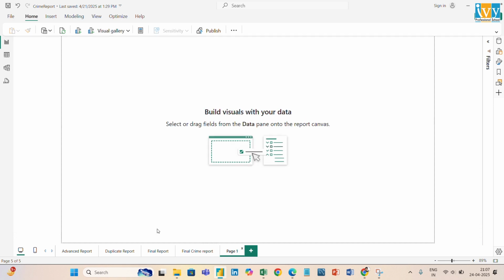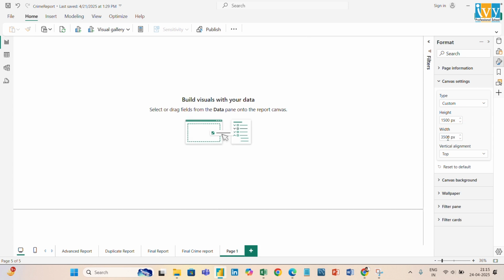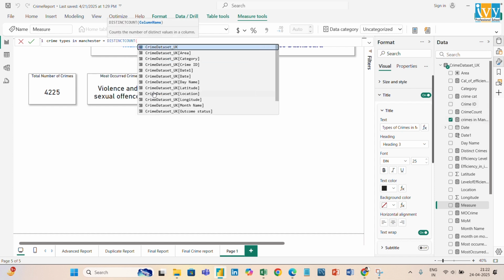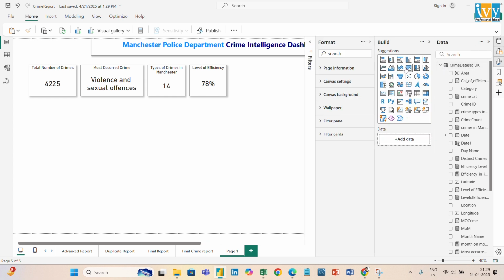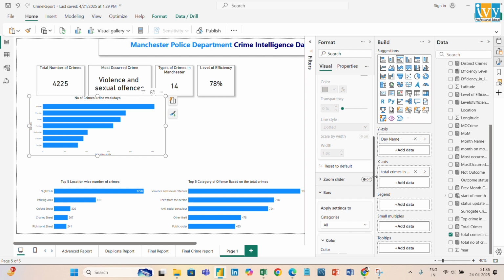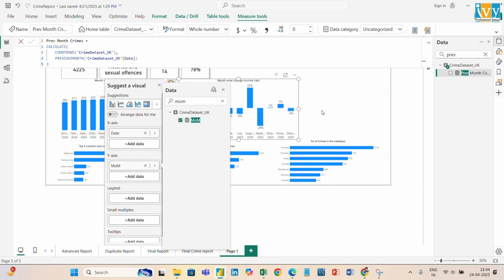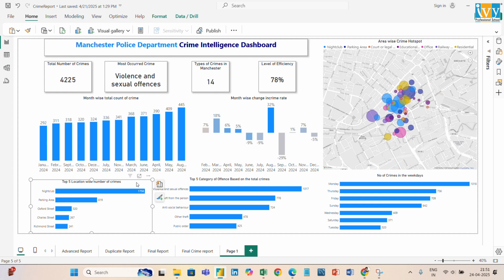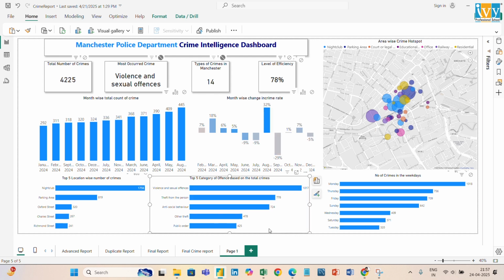Build a Crime Dashboard in Power BI | Manchester Police Case Study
Learn how to create an interactive, insight-rich crime intelligence dashboard in Power BI, using real-world data from the Manchester Police Department. This hands-on tutorial walks you through data transformation, DAX measures, KPI setup, bar/column charts, and geospatial mapping — all essential for data analysts and Power BI professionals.

Chapters in this video:
00:00 - Intro & Overview
00:13 - Objective of the Dashboard
00:44 - Exploring the Raw Crime Data
02:06 - Importing and Preparing Data in Power BI
03:21 - Defining the Dashboard Goals
04:41 - Creating KPI Cards (Total Crimes, Top Crime, etc.)
10:59 - Calculating & Formatting KPI: Total Crimes
13:02 - KPI for Most Occurred Crime
14:15 - KPI for Number of Crime Types
15:20 - KPI for Department Efficiency
21:05 - Bar Chart: Top 5 Crime Locations
24:06 - Bar Chart: Top 5 Crime Categories
27:01 - Weekly Crime Count Visualization
29:30 - Column Chart: Monthly Crime Trends
33:02 - Column Chart: Month-on-Month Crime Rate Change
36:04 - Creating Crime Hotspot Map
40:00 - AI-Aided Area Classification (LLM Integration)
44:00 - Dashboard Interaction Setup
45:53 - Insights from Crime Trends
48:55 - Recommendations for Police Department
49:04 - Final Wrap-Up